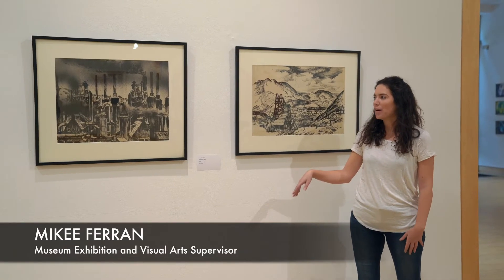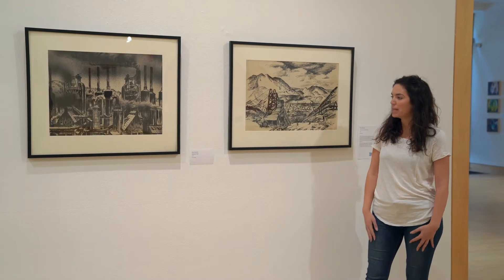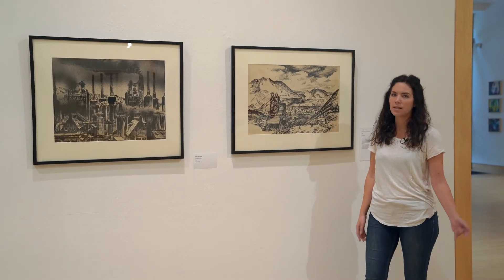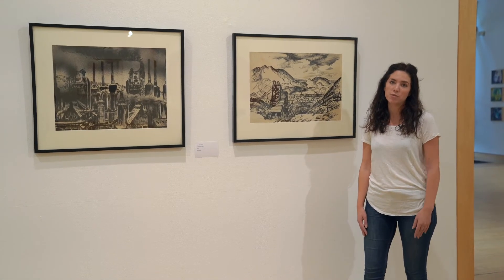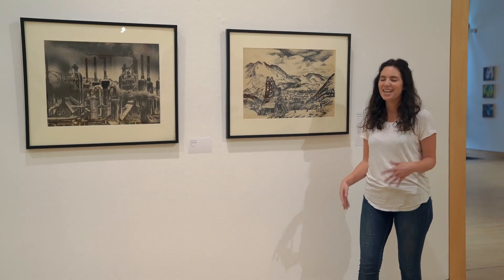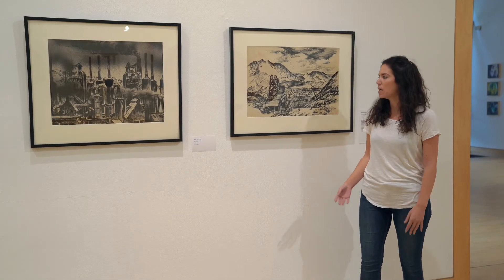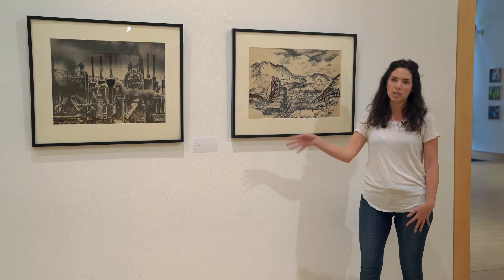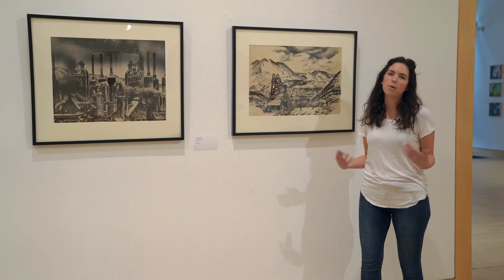Bethlehem Steel and Mahanoy, Pennsylvania by Harry Sternberg // The Center's Permanent Collection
Join Mikee Ferran our Museum Exhibition and Visual Arts Supervisor as she talks about Bethlehem Steel and Mahanoy, Pennsylvania by Harry Sternberg, two pieces that depict life in Industrial America. These are 2 of 8 Henry Sternberg pieces that are a part of the Center's permanent collection.